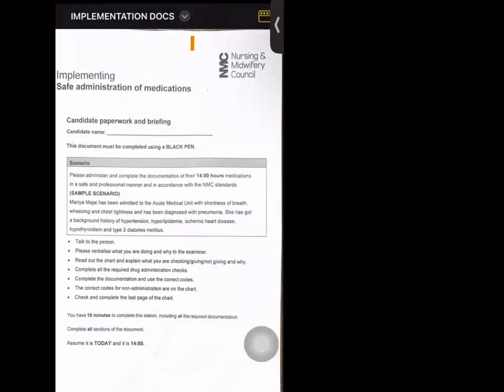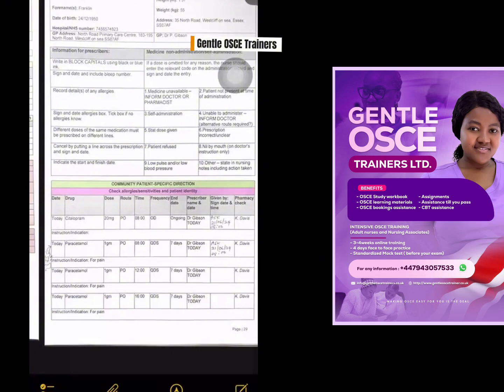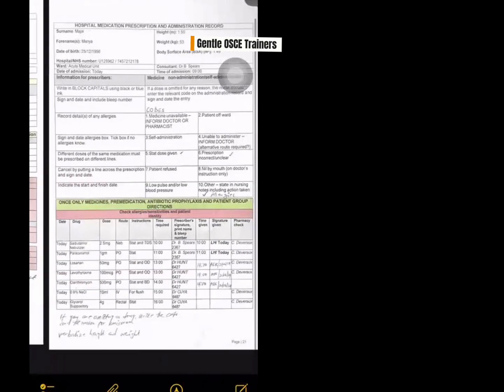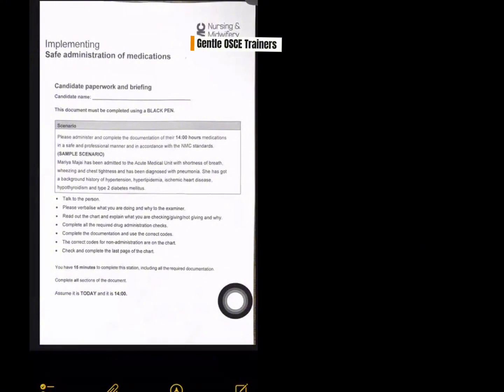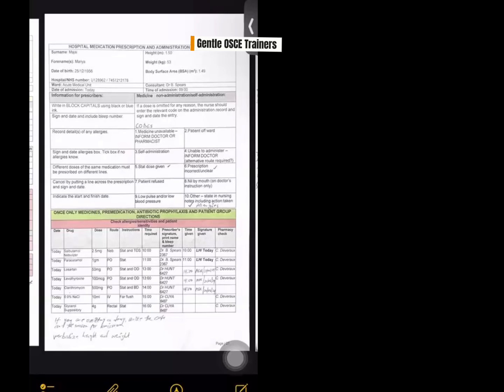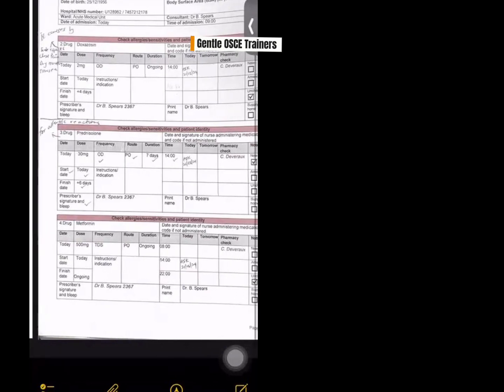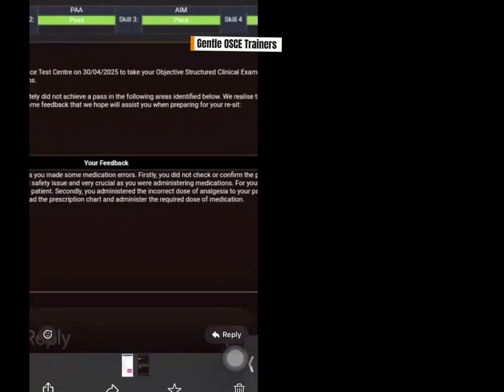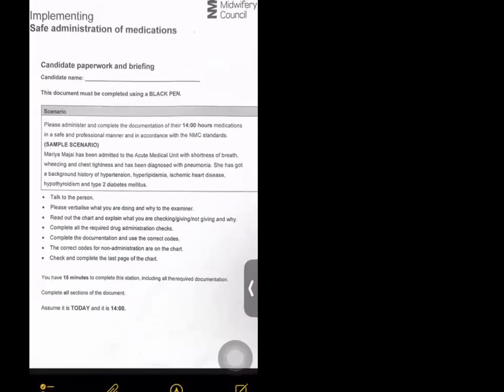DETAILED DISCUSSION OF OSCE IMPLEMENTATION STATION 2025 FOR A SURE PASS-BIGROOM OSCE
DETAILED DISCUSSION OF OSCE IMPLEMENTATION STATION 2025 FOR A SURE PASS-BIGROOM OSCE. This video explains into details the implementation station in OSCE. It is a discussion of our paid class.